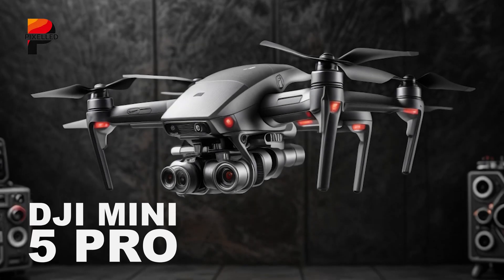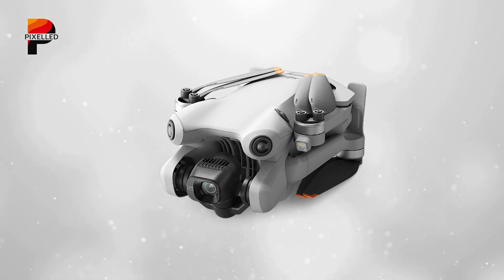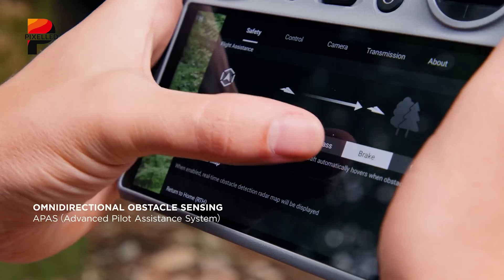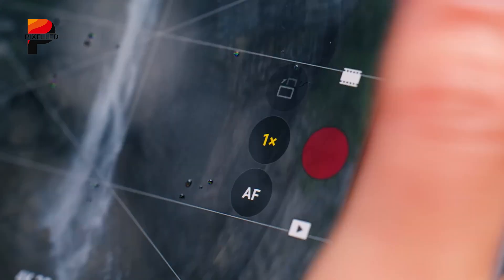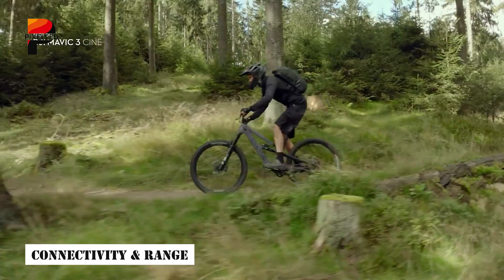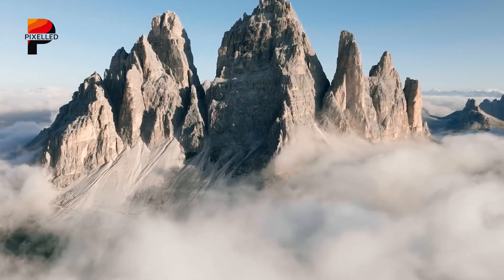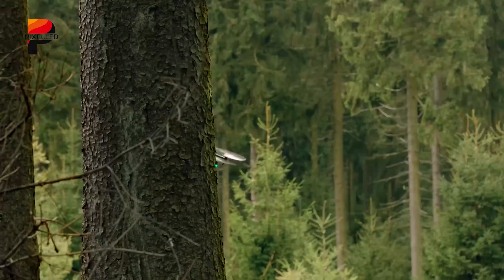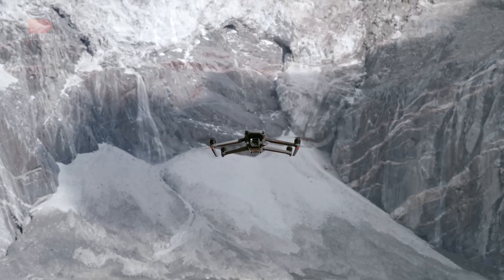DJI Mini 5 Pro - ULTIMATE Mini Drone Ever?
DJI Mini 5 Pro is rumored to redefine the landscape of compact drones, setting a new standard in aerial imaging and performance. Scheduled for release in Q2 of 2025, this drone is anticipated to bring cutting-edge innovations to the beloved Mini series. With rumors of advanced LiDAR capabilities, enhanced image quality, extended flight times, and smarter AI-driven features, the DJI Mini 5 Pro could be the ultimate tool for both hobbyists and professionals.